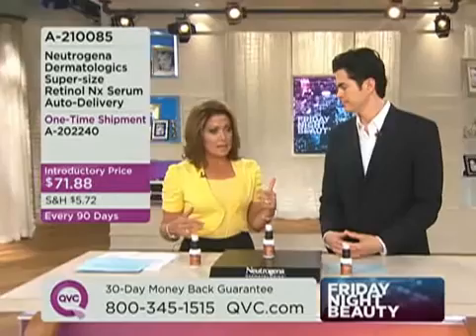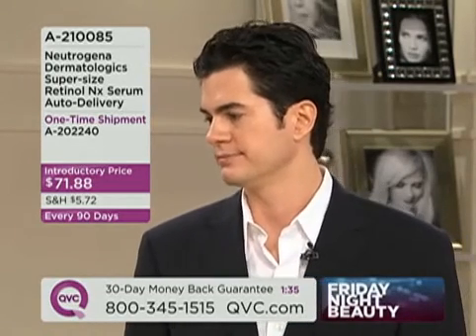Dr. Will Kirby on QVC - July 9th 10 pm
Dr. Will Kirby expertly explains how to achieve visibly younger-looking skin as he promotes Neutrogena's Super-size Retinol Nx Serum on QVC. for excellence in affordable skin care.